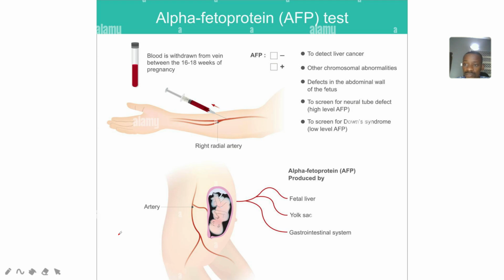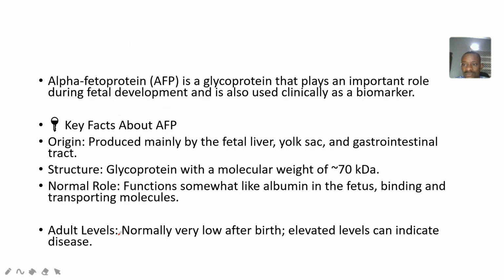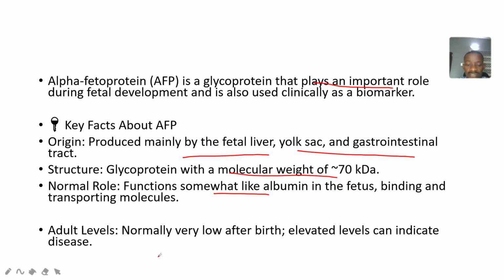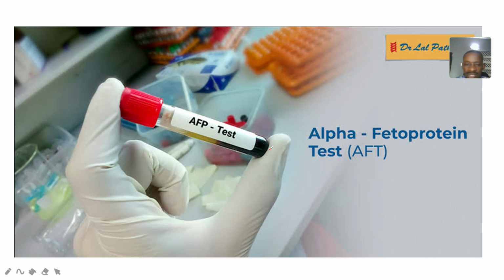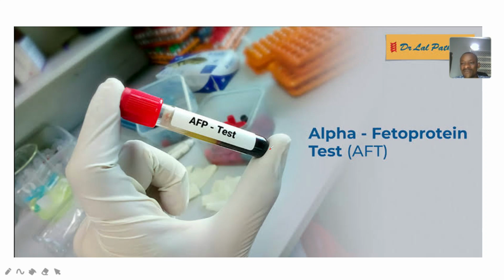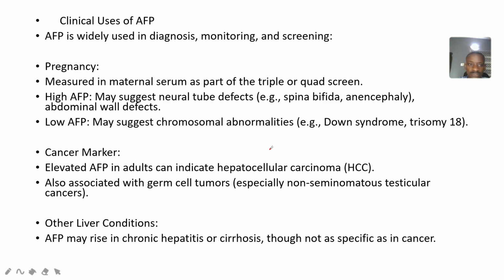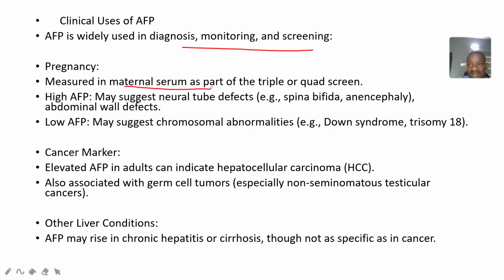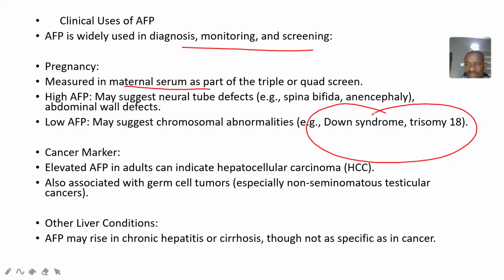AFP Alpha fetoprotein; glycoprotein, during fetal development and clinically as a biomarker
Alpha-fetoprotein (AFP) is a plasma protein produced mainly by the fetal liver, yolk sac, and gastrointestinal tract during development. In adults, AFP levels are normally very low, but they can rise in certain diseases, making AFP an important tumor marker and diagnostic tool.

🔎 Key Facts
Nature: Glycoprotein similar to albumin.

Normal role: In the fetus, AFP helps transport molecules and maintain osmotic balance.

Adult levels: Usually less than 10 ng/mL in healthy individuals.

⚙️ Clinical Uses
Tumor marker: Elevated AFP is associated with:

Hepatocellular carcinoma (HCC) – primary liver cancer.

Germ cell tumors (testicular and ovarian).

Prenatal screening:

Measured in maternal serum and amniotic fluid.

High AFP: Suggests neural tube defects (spina bifida, anencephaly).

Low AFP: Associated with chromosomal abnormalities (Down syndrome, trisomy 18).

Liver disease: AFP may rise in chronic hepatitis or cirrhosis, though less specific.

📋 Interpretation
AFP Level Clinical Meaning
Normal (less than 10 ng/mL) Healthy adults
Mild elevation Chronic liver disease, hepatitis
Marked elevation (greater than 400 ng/mL) Strongly suggests hepatocellular carcinoma
Abnormal maternal AFP Possible fetal abnormality (high = neural tube defect, low = Down syndrome